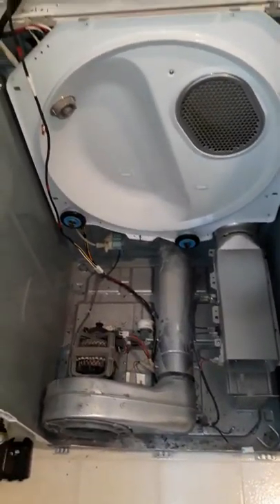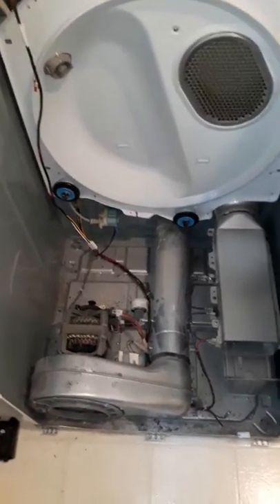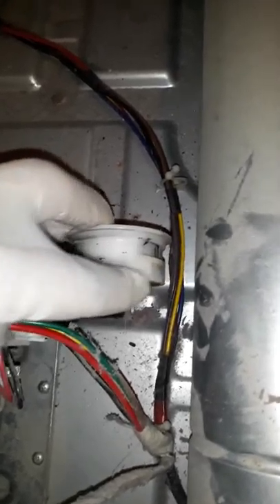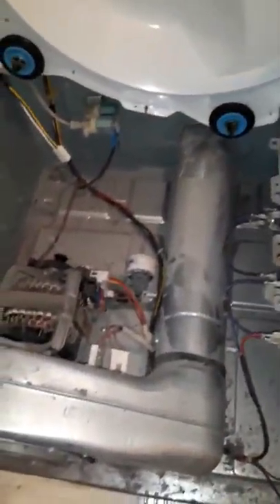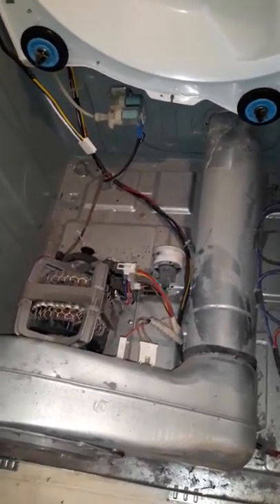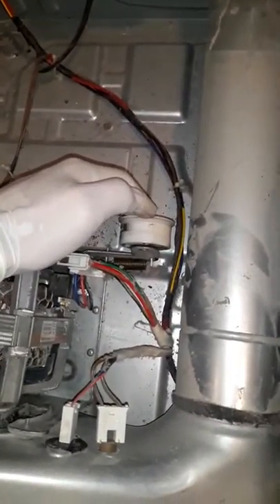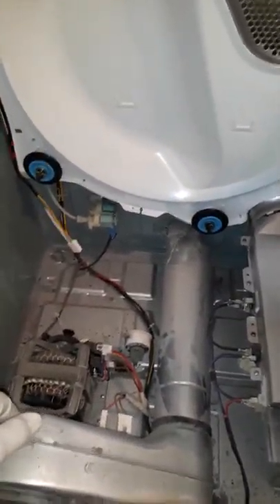Samsung dryer squeaking or not starting causes.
Samsung dryer does not turn on or is squeaking.